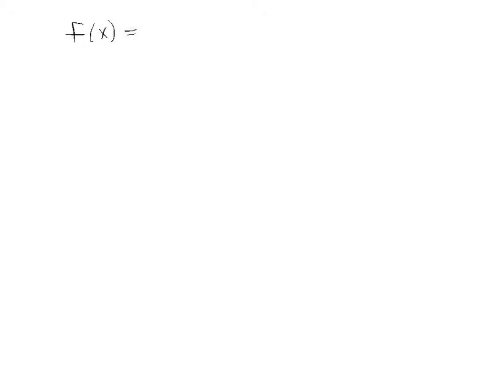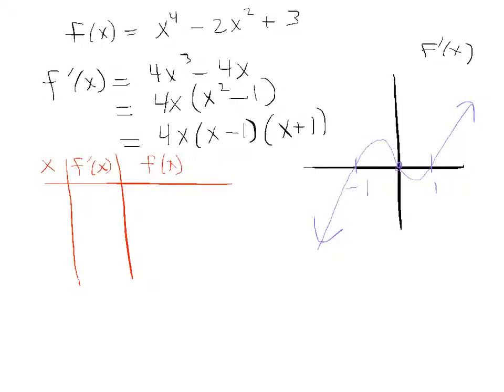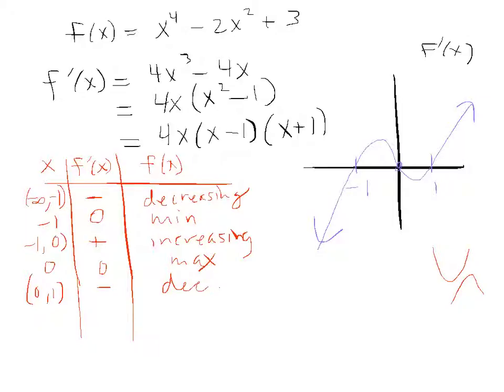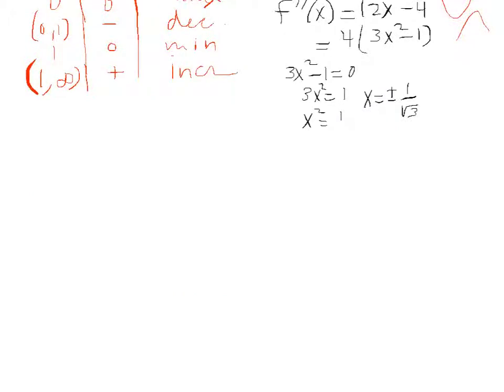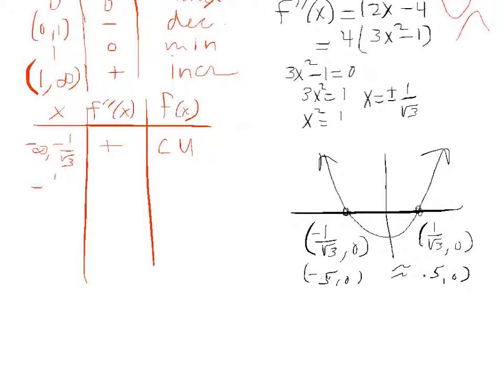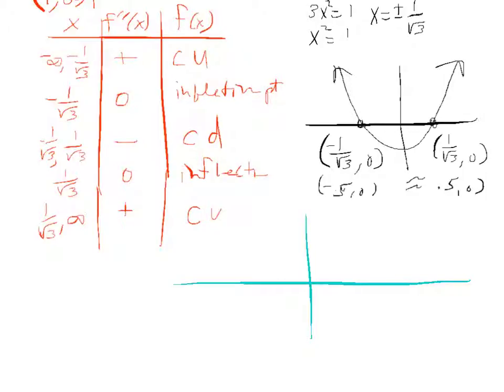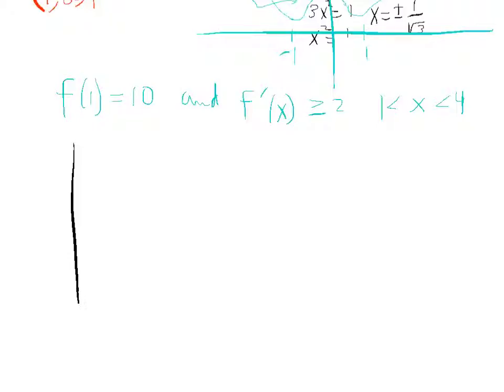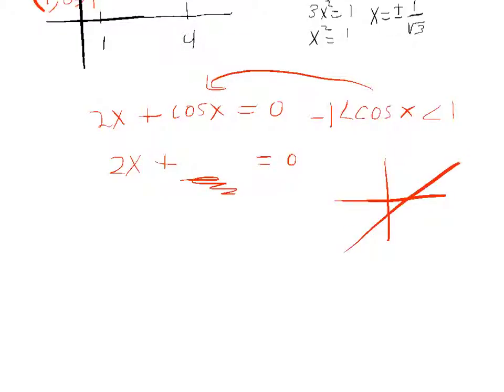Calc questions solved for Mackey